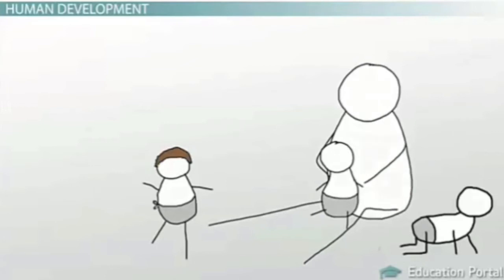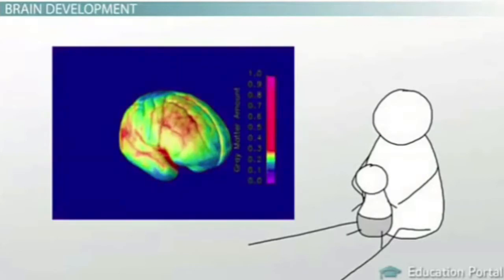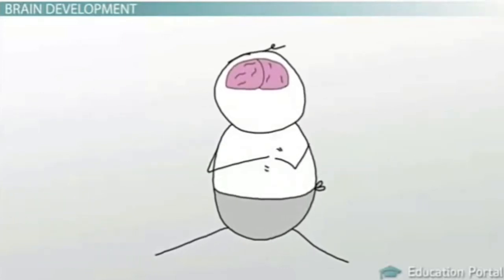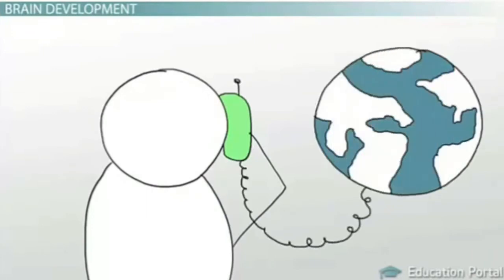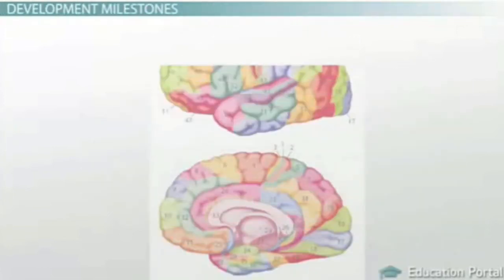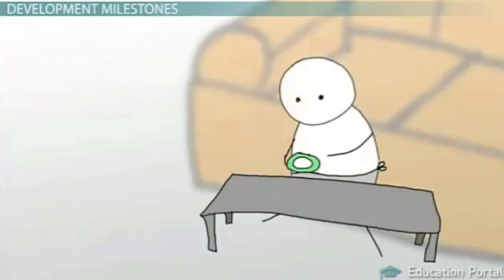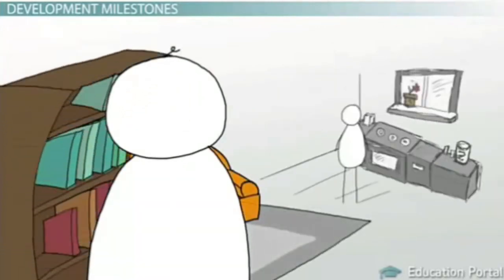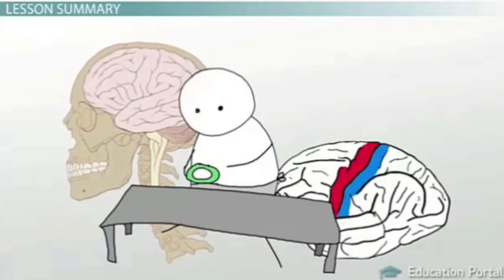Motor, Sensory & Brain Development (Baby Brain Development)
Have you ever seen a baby trying to interact with his or her environment? They can't do much when they're very young, they lie on their backs a lot and maybe they kick their legs and wave their arms.

But they can't quote Shakespeare or run an obstacle course, they can't even do basic things like feed themselves or say hello, but as they grow babies change and become more capable.

They are able to feed themselves in carry on conversations they learn to count and to play baseball and some eventually, we'll be able to quote Shakespeare or run an obstacle course.

Human development is the way that people grow and change over time.

There are many types of development, physical, cognitive, emotional and social. Just to name a few and while humans develop throughout their entire lives.

A lot of momentous changes happen in the first two years of life.

Let's look closer at how brain development in the first two years of life.